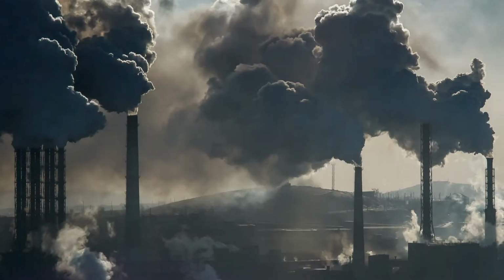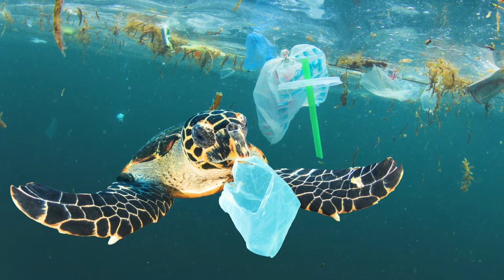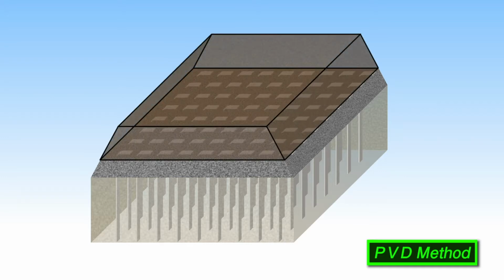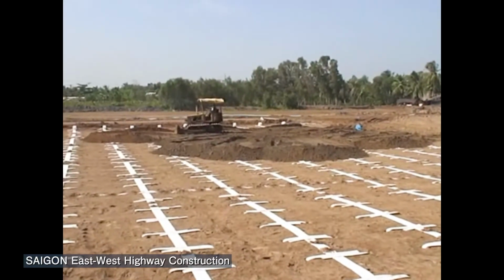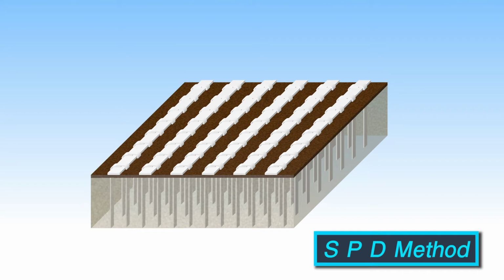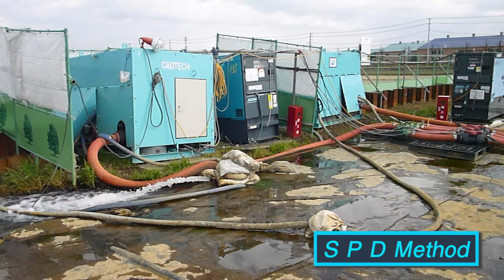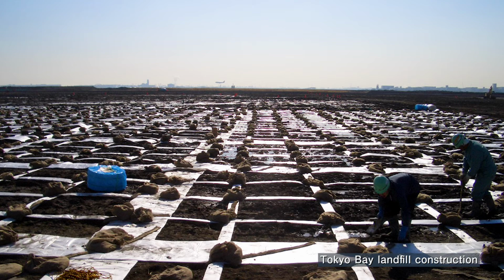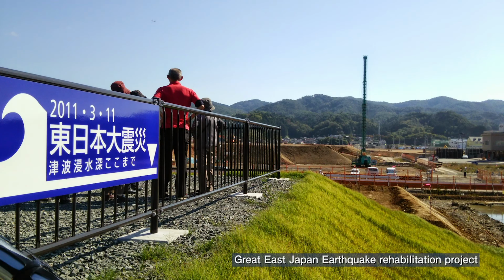[PREFABRICATED VERTICAL DRAINS (PVD)] History of eco-friendly PVD methods Chikami Miltec Inc.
[PREFABRICATED VERTICAL DRAINS (PVD)] This video shows history of our challenges which make vertical-drain-method to be more eco-friendly and development of biodegradable drain materials (PVD and PHD) which have new potential.

The infrastructure which makes our life to be rich. Soft soil improvement is essential for infrastructure development.  In order to improve a large area which composed by soft soil, vertical-drain-method is used commonly.

However, vertical-drain-method requires plenty of natural sand and soil. Therefore, there were risks to loss natural resources and to be a bad influence on environment.
We, based on our desire to save nature from infrastructure development, developed “Geodrain method” which doesn’t require any natural sand and “Geodrain SPD method” which doesn’t require soil for preloading.

In “Geodrain method”, CN Drain, a kind of Prefabricated Vertical Drain (PVD), can substitute sand drain pile and SB Drain, Prefabricated Horizontal Drain (PHD), can substitute sand blanket. CN Drain and SB Drain can save usage of sand completely usage in vertical drain method.
In “Geodrain SPD method” can save usage of plenty amount of soil using special vacuum unit which can make pressure as substitute to preloading embankment.

One more problem to be solved was remained. Plastics which used for PVD and PHD potentially to be marine plastics and micro plastics which result in serious environmental pollution in future. After our long challenge, we successfully developed PVD and PHD composed by biodegradable plastics which will degrade into carbon dioxide and water in year 2005.

We, Chikami Miltec Inc., will keep to developing new eco-friendly technologies which can commit infrastructure development with saving the nature.